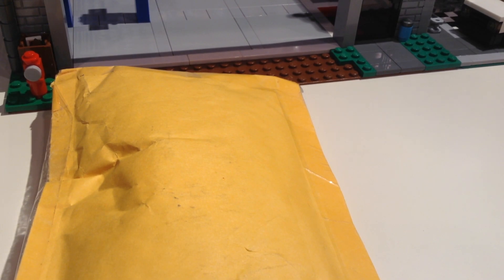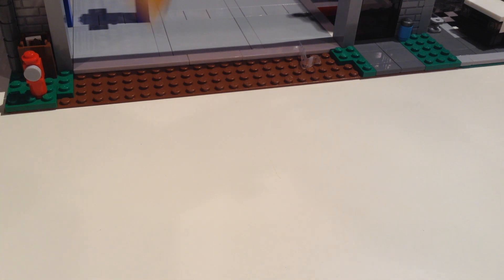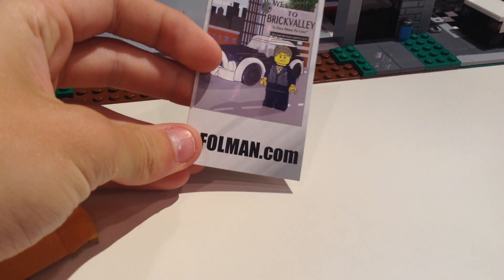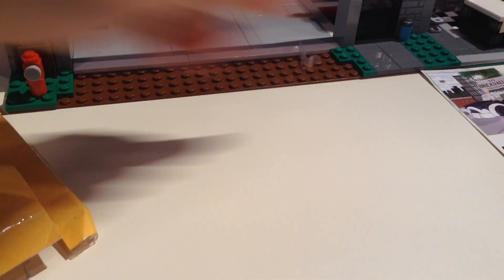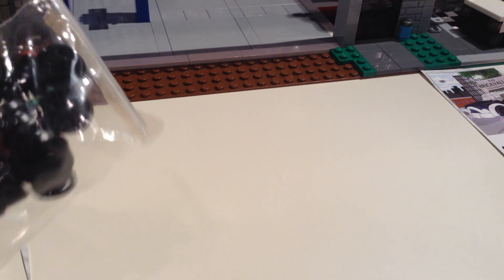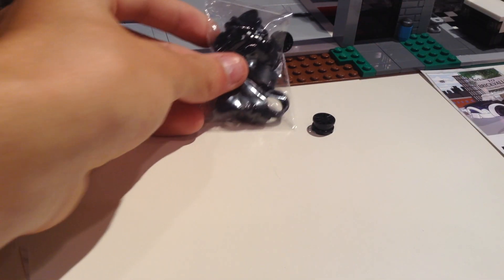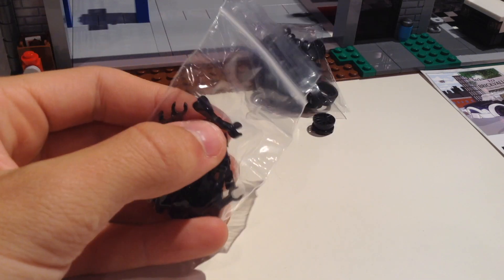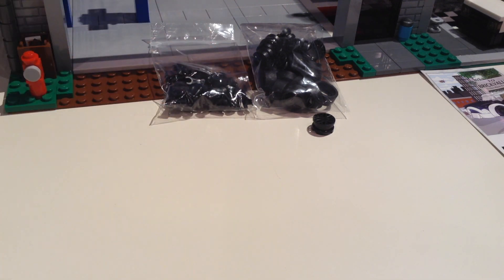Lego Haul #1: Car parts from AFOL Man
Here is my first haul on the channel. It's a mini haul from AFOL Man's Bricklink Store. Watch the video to see what we got!